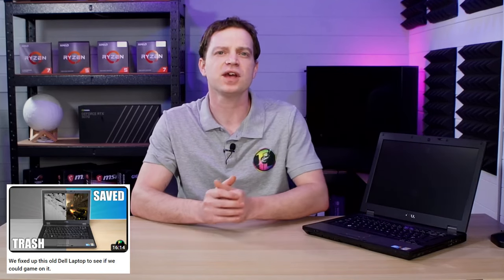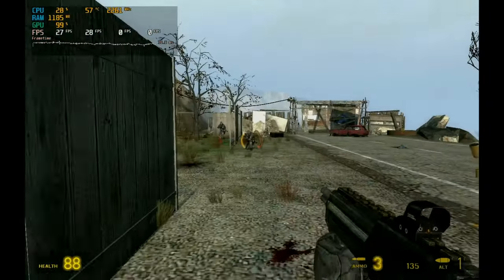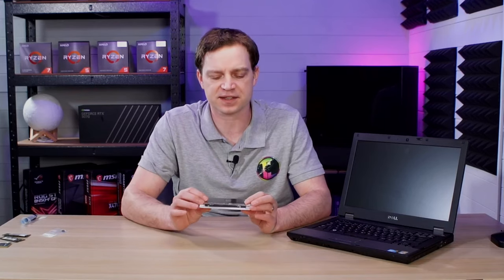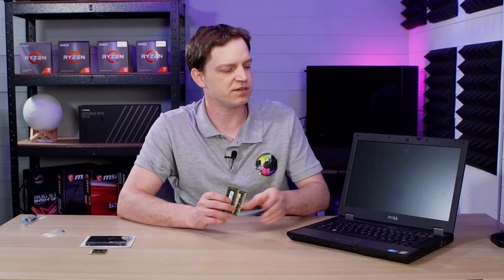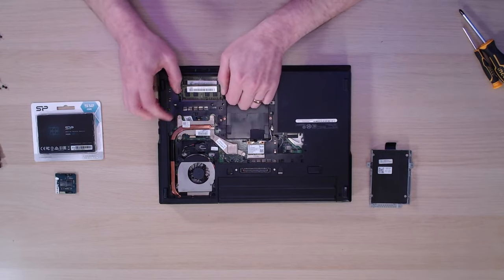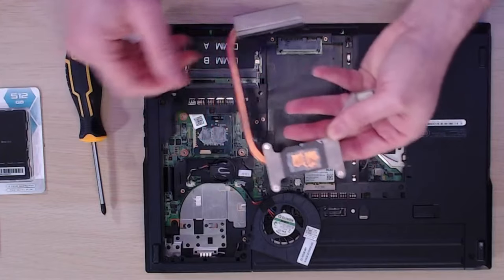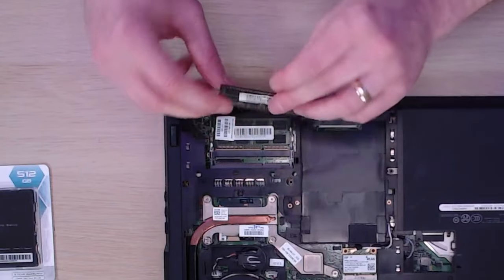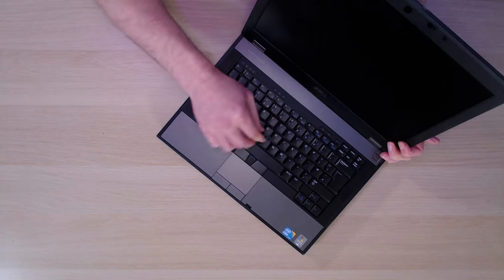Turning an old laptop into a portable retro games console.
Now that we have our old office Dell laptop up and running it's time to transform it into something new.  As a stand alone machine it’s not great at gaming but it would be the ultimate retro gaming machine.

System Spec Before:
- CPU: Intel Core i3 350M (2C/4T @ 2.26GHz)
- RAM: 2GB DDR3 (2x 1GB)
- SSD: None

System Spec After:
- CPU: Intel Core i5 540M (2C/4T @ 3.05GHz)
- RAM: 8GB DDR3 (2x 4GB)
- SSD: Silicon Power 512GB SSD

- Silicon Power 512GB SATA SSD

- Dell Store